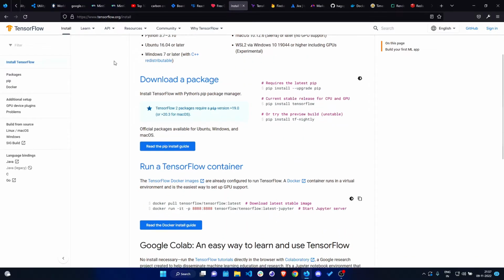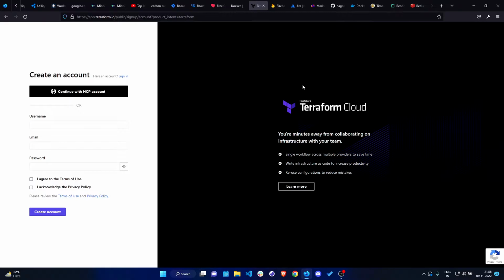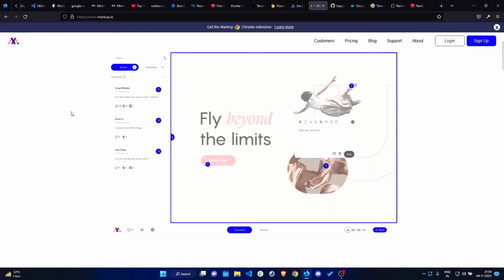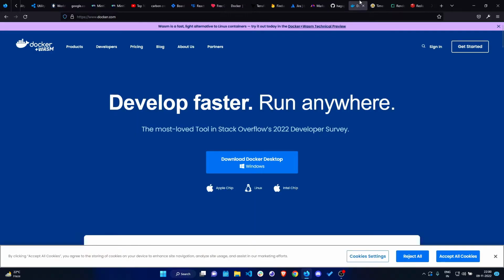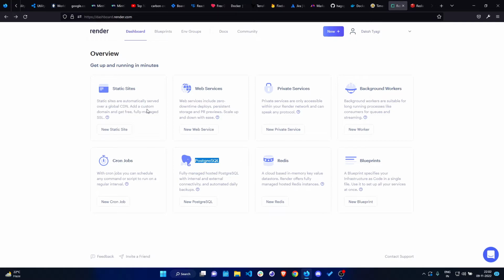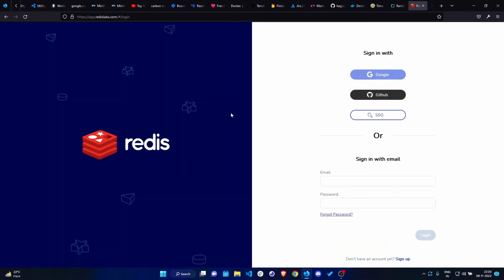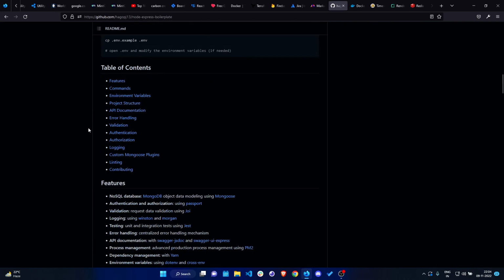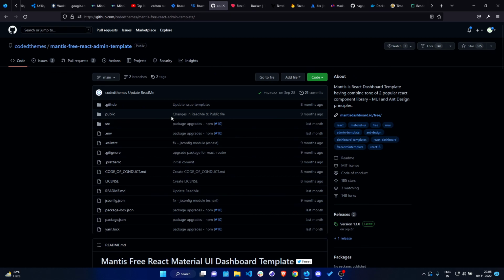10 Open-source Apps that Can Make Your Life SO Much Easier!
Switch to these open-source apps to make your work more efficient

We all love free software (especially when it's open-source); so here are some of my top recommendations of  open source apps that are amazing in their own right!

5 Open-source Apps that Can Make Your Life SO Much Easier!